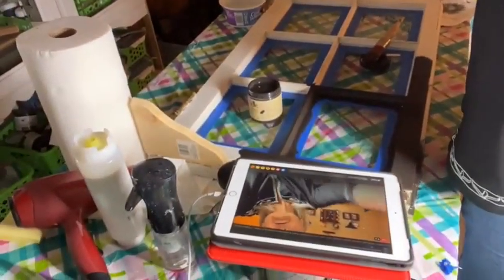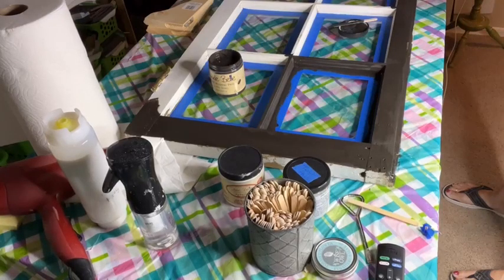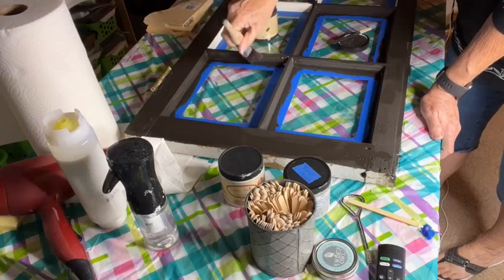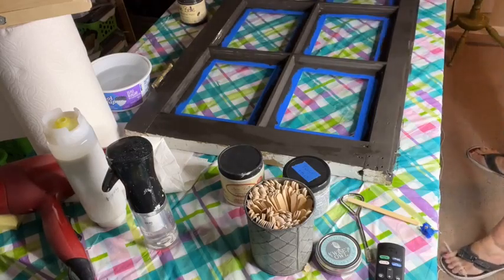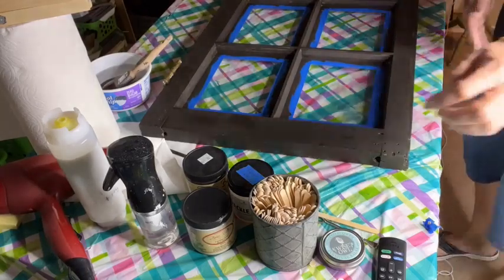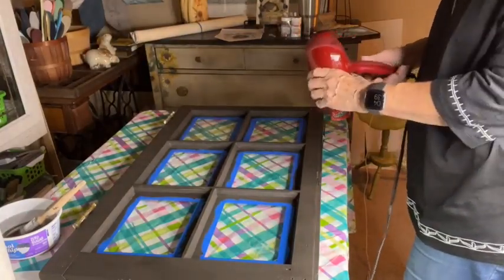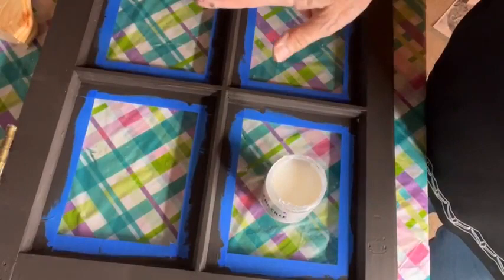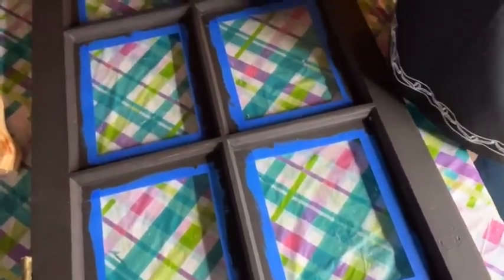Let's Paint An Old Window with Crackle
Let's paint an old 6 pane window using Dixie Belle Chalk Paint in Coffee Bean and Dixie Belle Crackle.  This will be a two part video so watch for Part 2 soon.